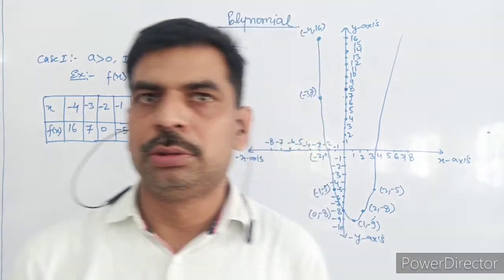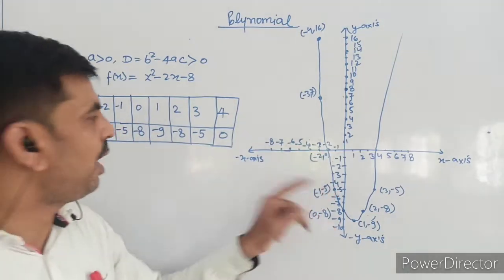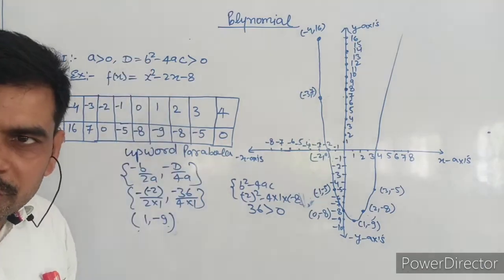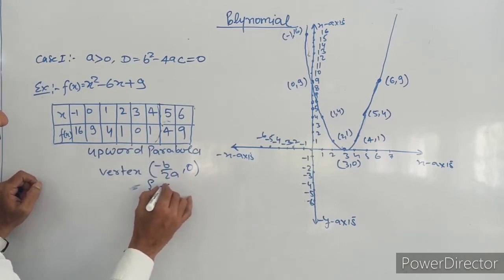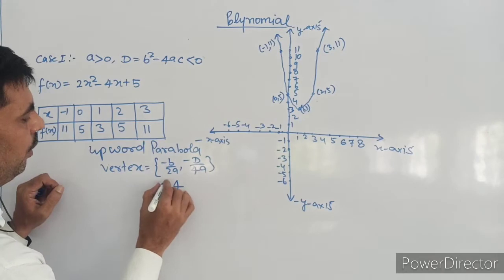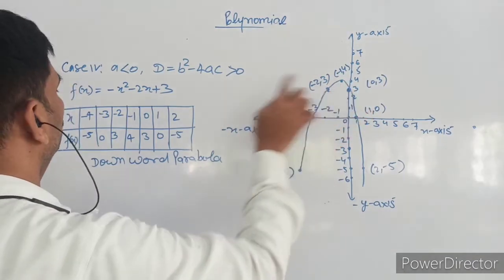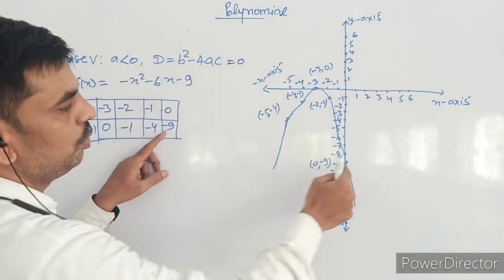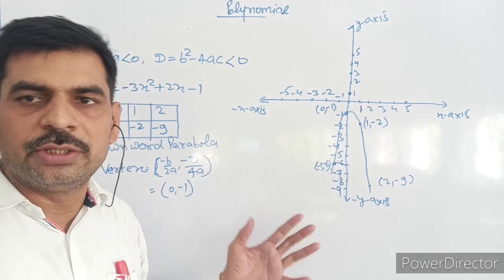class 10 chapter -2 Polynomial part -2